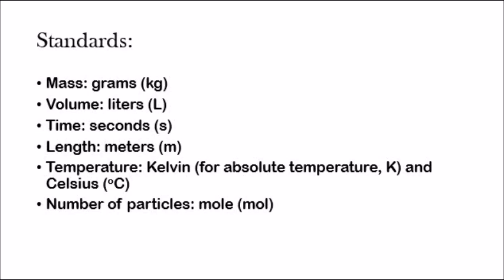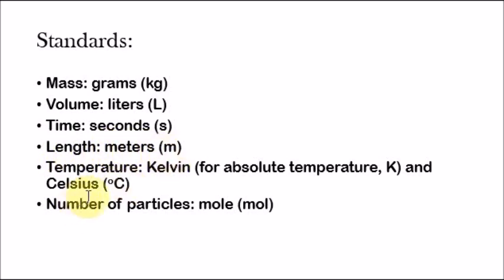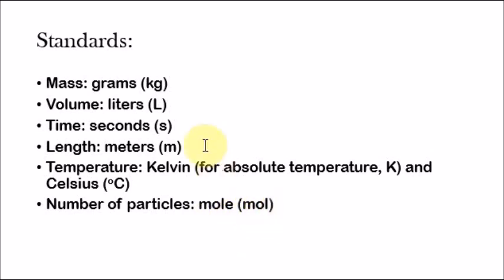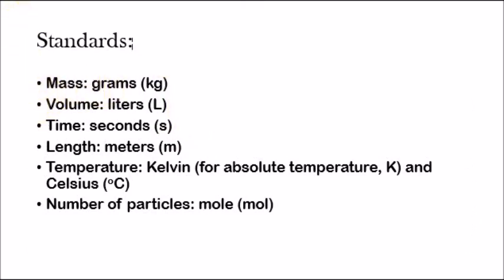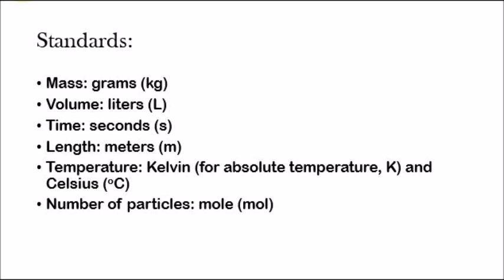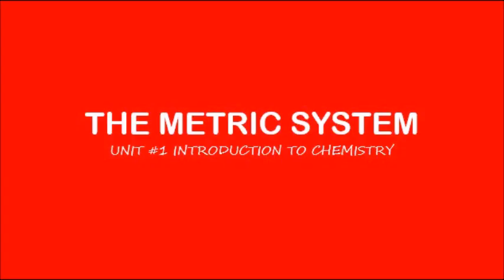AP Chemistry: The Metric System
Shreyas talks about the basic system scientists use to measure different quantities.